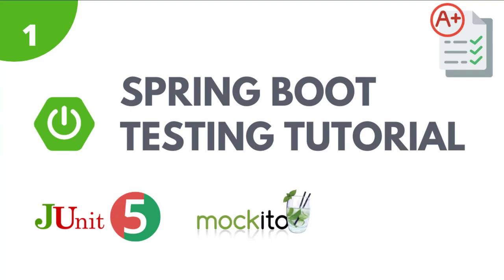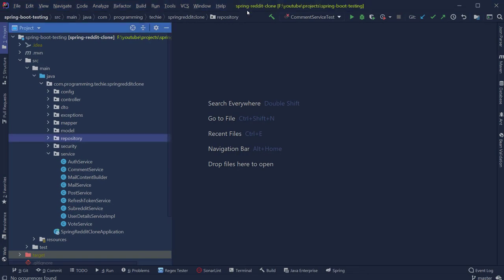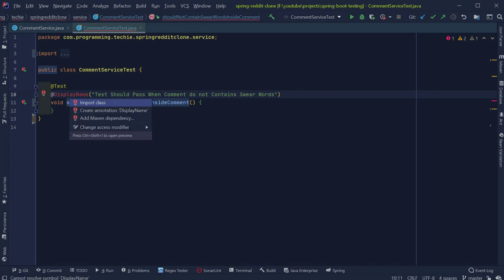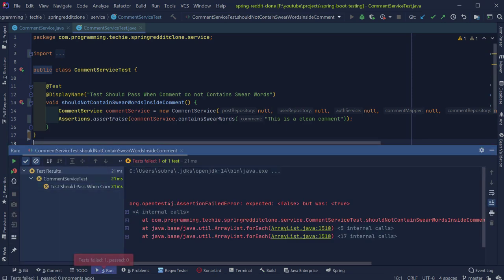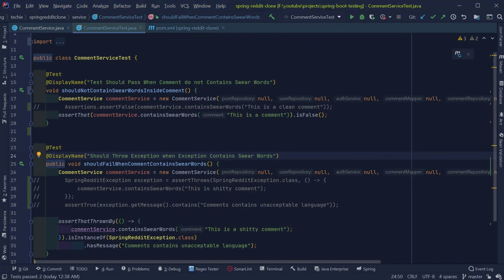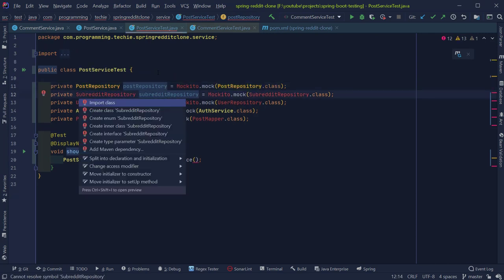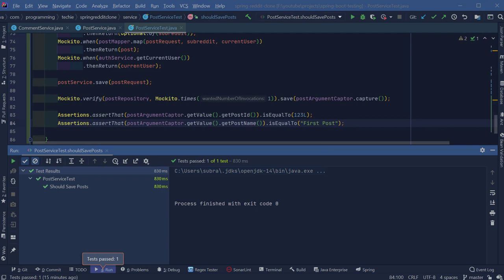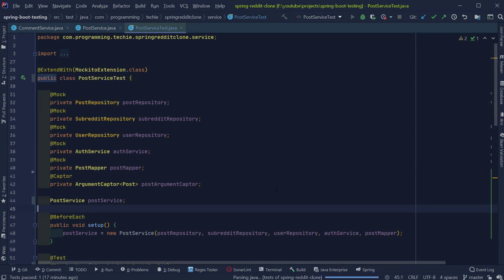Spring Boot Testing Tutorial - Part 1 | Unit Testing with JUnit 5 and Mockito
In this video series - Spring Boot Testing Tutorial, we are going to look at how to test Spring Boot Applications. We are going to see how to do Unit, Integration Testing of the Spring boot applications